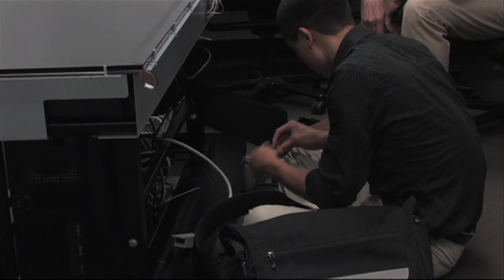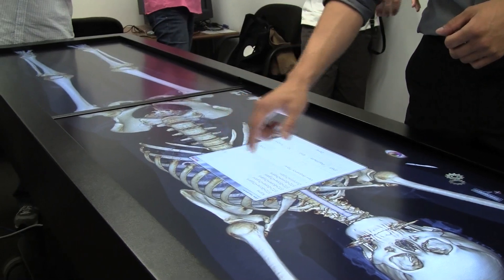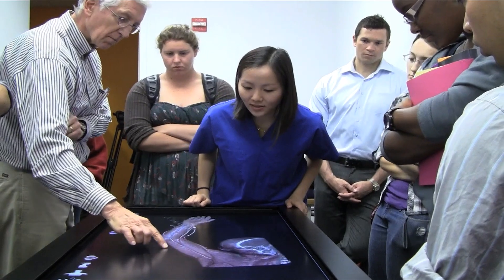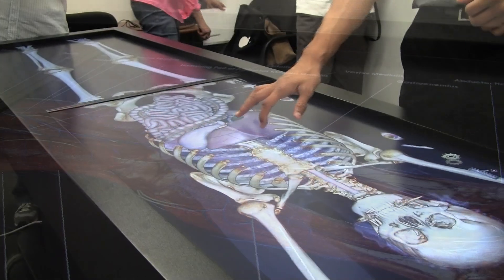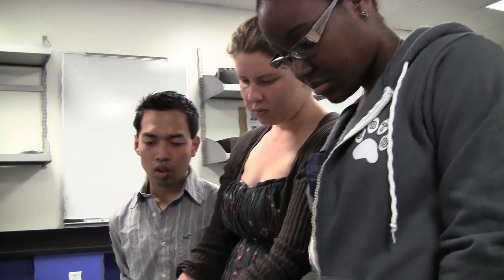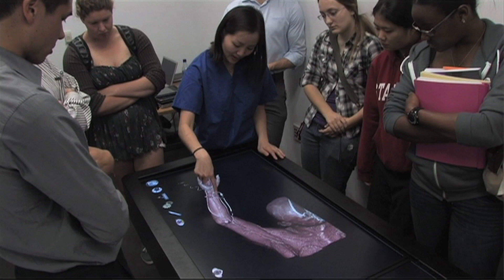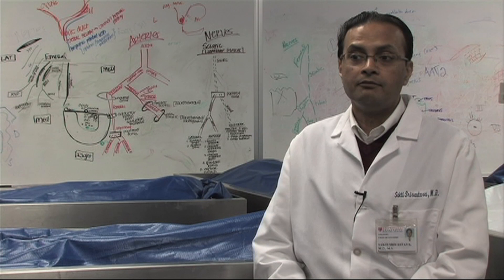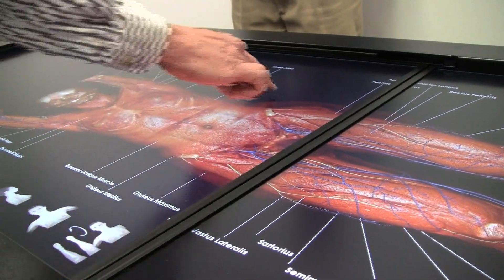Teaching Anatomy in the 21st Century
The traditional praxis for teaching anatomy is teamed up with 21st Century technology, and could become a new, hybrid educational model. This video captures the first day of a newly-designed anatomy course that combines traditional prosection with stereoscopic images, and a virtual dissection table.